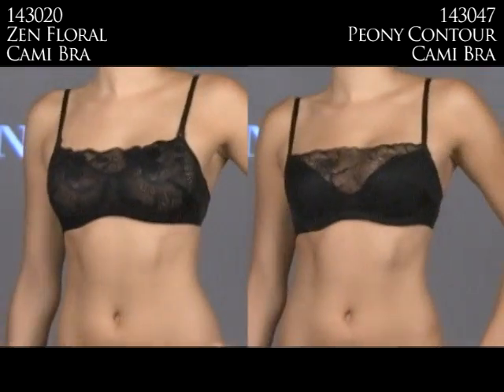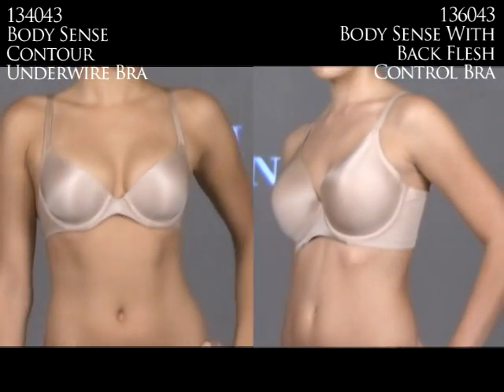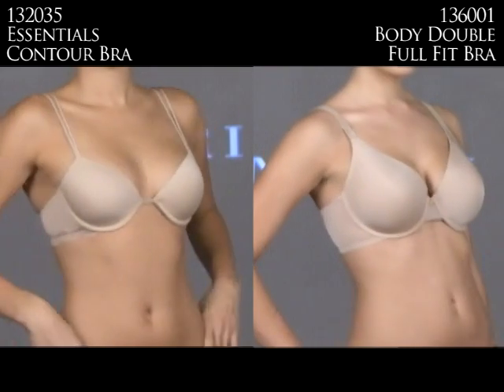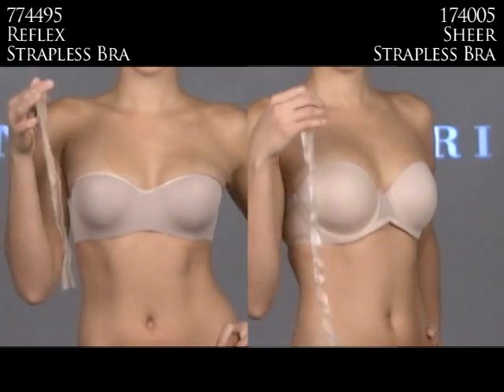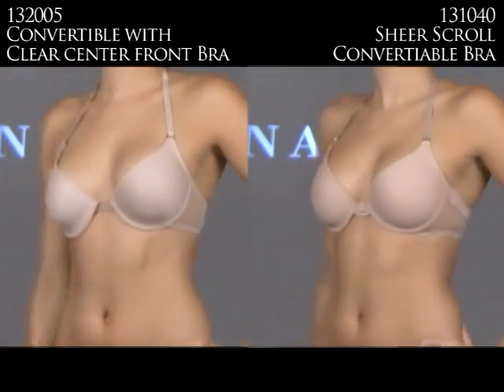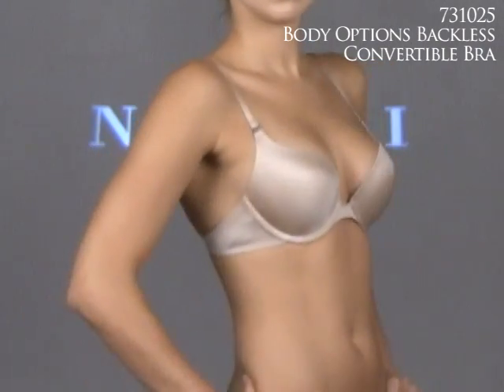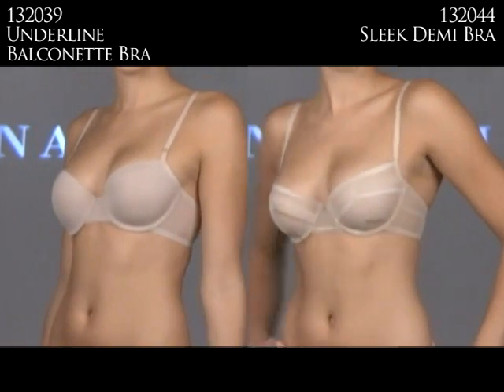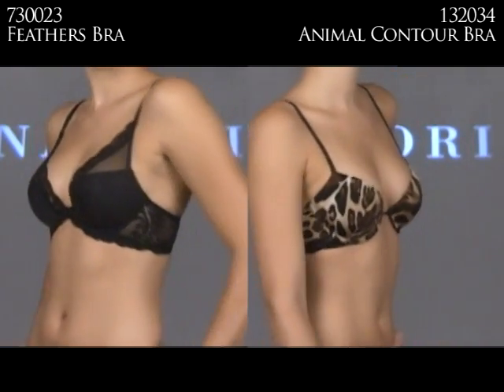How to Build a "Bra Wardrobe" with Natori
- In this video fashion show, HerRoom President Tomima Edmark and Natori Account Executive Linda Fowler, discusses the bras that are essential to your bra wardrobe.

All the bras in this video fashion show are made by Natori and reflect the sophisticated styles commonly found in luxury European lingerie. However, Natori also incorporates American fit and sizing, with styles in cup sizes A through DDD. Natori brand was the originator of the t-shirt bras that have become so popular today.